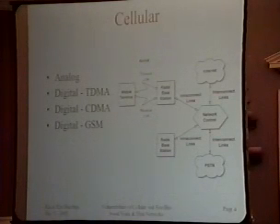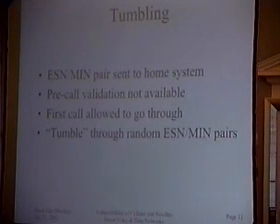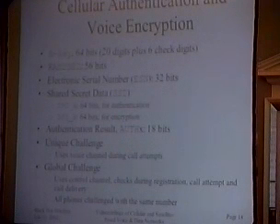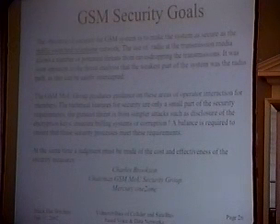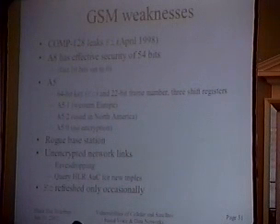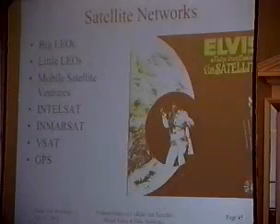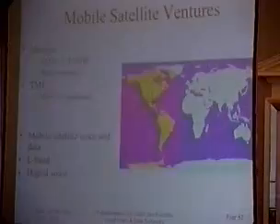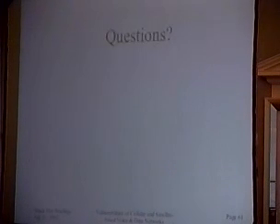Dan Veeneman Vulnerabilities of Cellular and Satellite based Voice and Data Networks